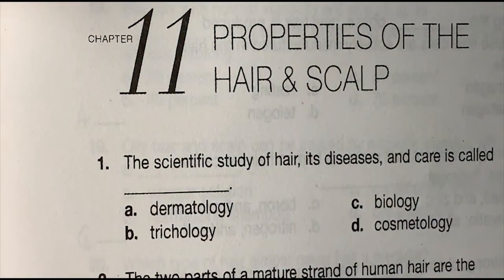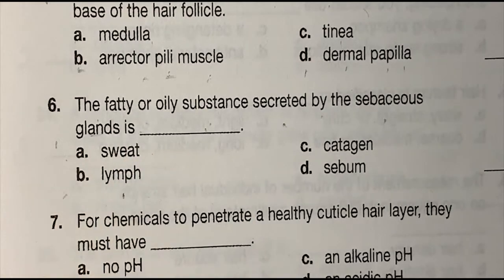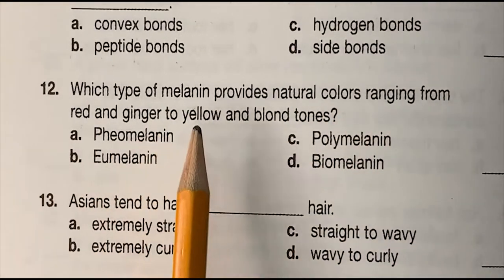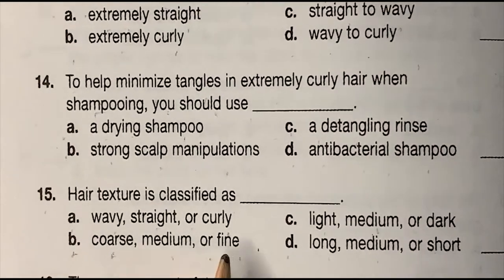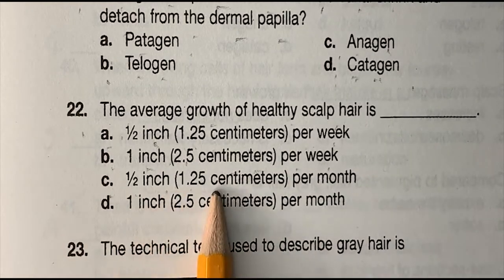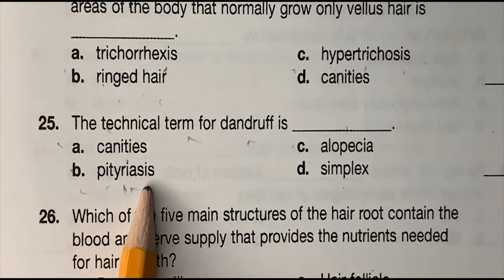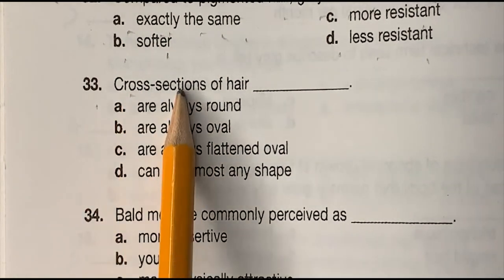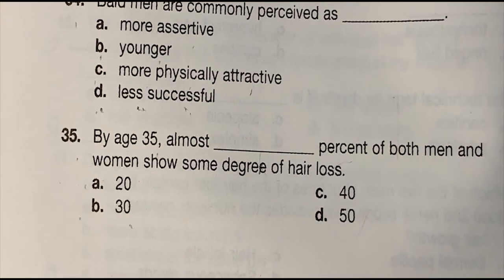Cosmetology Written Exam Review Chapter 11 Properties of the Hair Scalp